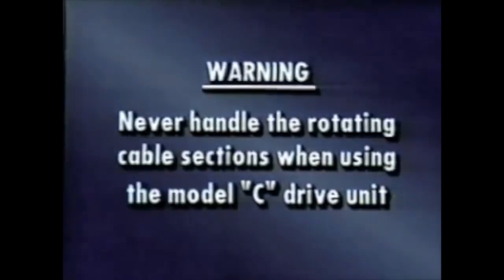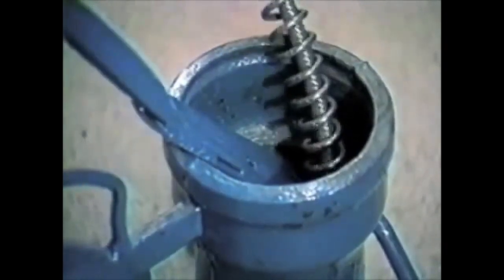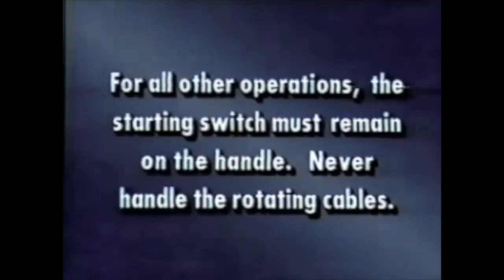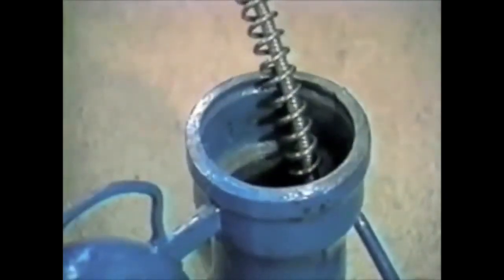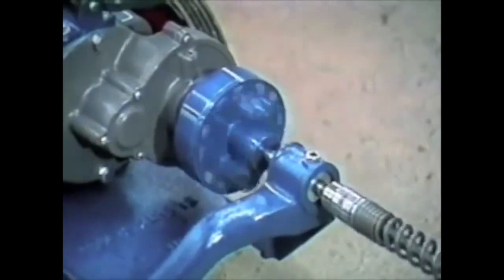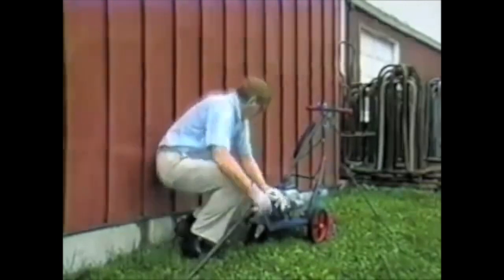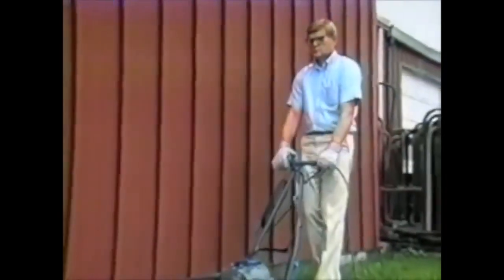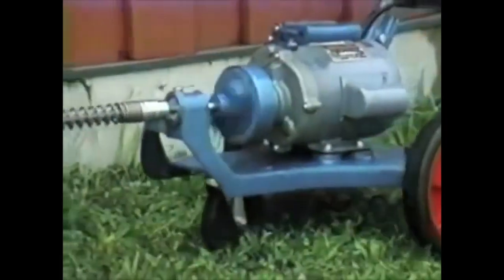Electric Eel Model C: The Drain Cleaning Maestro Since the 1939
This isn't just a drain cleaner; it's a drain-conquering hero. The Electric Eel Model C has been showing pipes who's boss since the 1939. It's not just about clearing blockages; it's about restoring order to your plumbing universe with efficiency, power, and a touch of elegance. It doesn't just clean your drains; it gives them a reason to be their best selves.